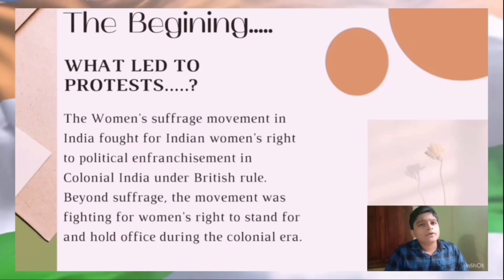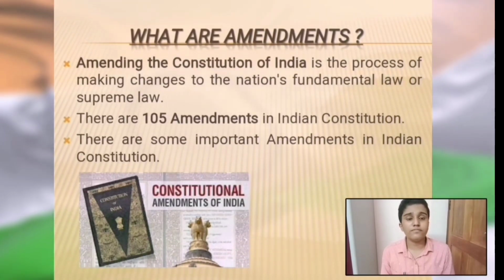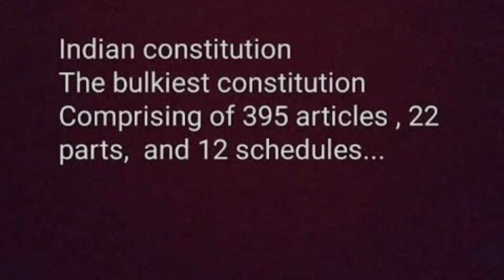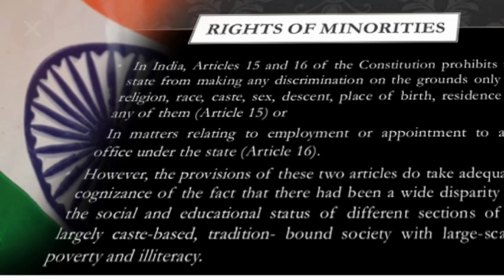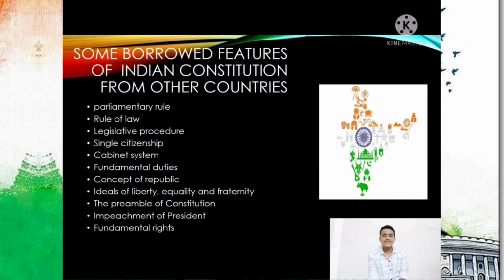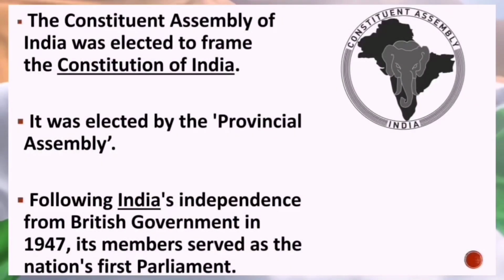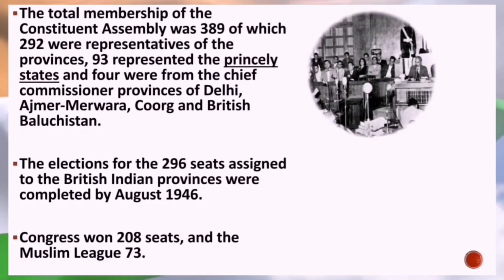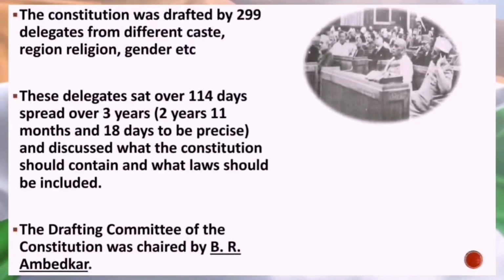National Constitution Day 2021 - "A day to remember" by MIBS Kalayapuram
Constitution Day (or Samvidhan Divas), also known as National Law Day, is celebrated in India on 26 November 1949 every year to commemorate the adoption of the Constitution of India. On 26 November 1949, the Constituent Assembly of India adopted to the Constitution of India, and it came into effect on 26 January 1950.

The Government of India declared 26 November as Constitution Day on 19 November 2015 by a gazette notification. The Prime Minister of India Narendra Modi made the declaration on 11 October 2015 while laying the foundation stone of the B. R. Ambedkar's Statue of Equality memorial in Mumbai. The year of 2021 was the 131th birth anniversary of Ambedkar, who had chaired the drafting committee of the Constituent Assembly and played a pivotal role in the drafting of the constitution.Previously this day was celebrated as Law Day. 26 November was chosen to spread the importance of the constitution and to spread thoughts and ideas of Ambedkar.

Please do follow MIBS social media pages for the latest Updates and Notifications.